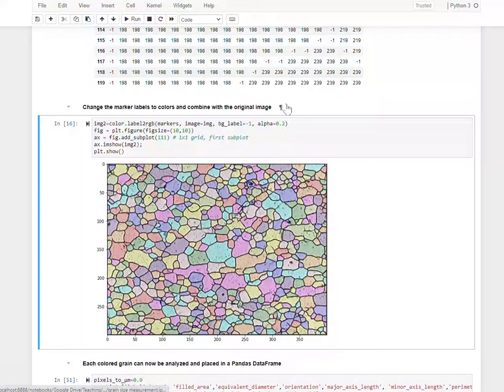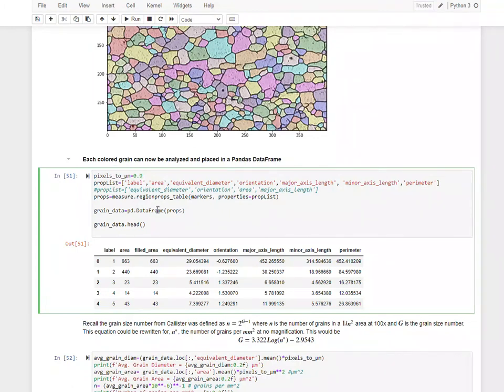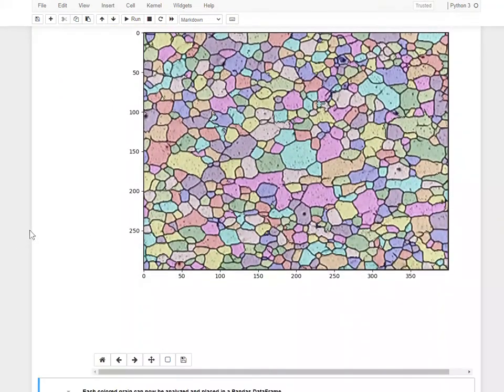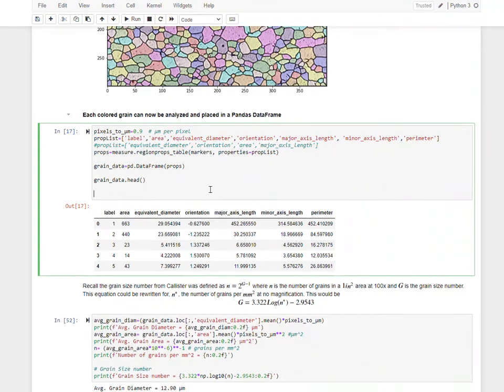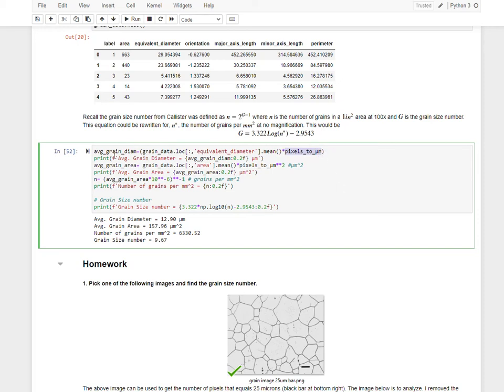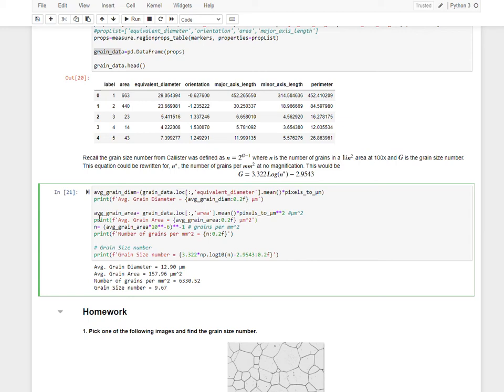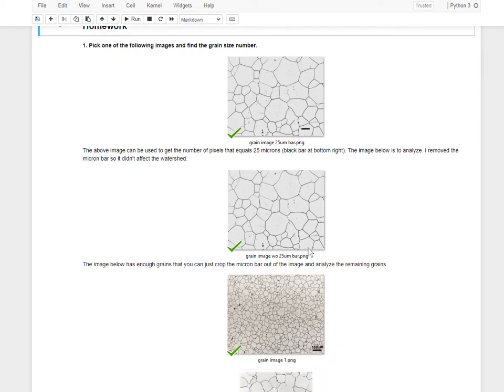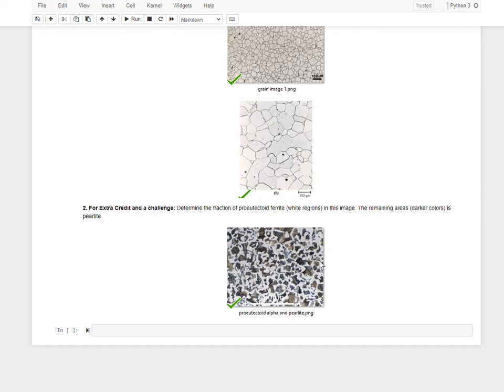MSE 3114 Lesson 5 week 9 Grain Size Measurement Part 3